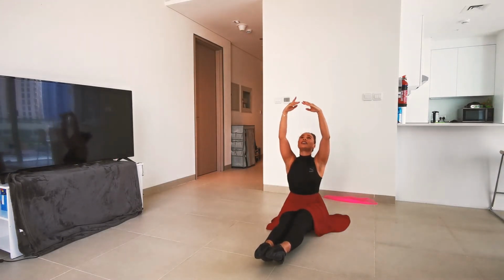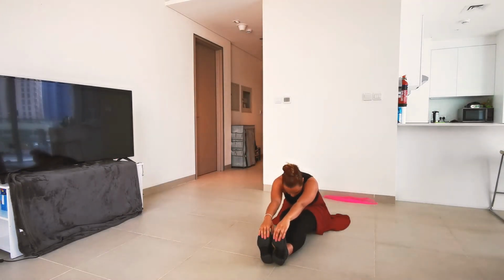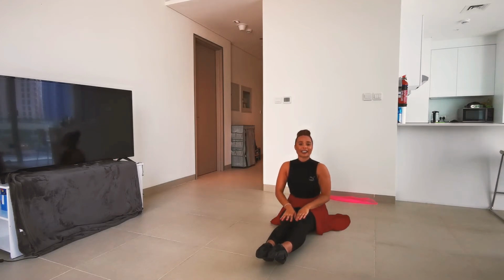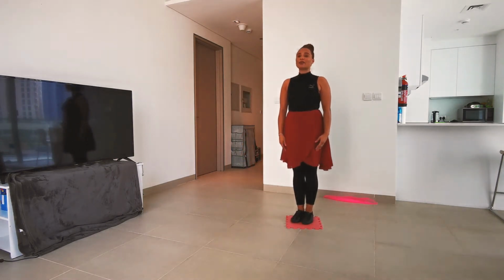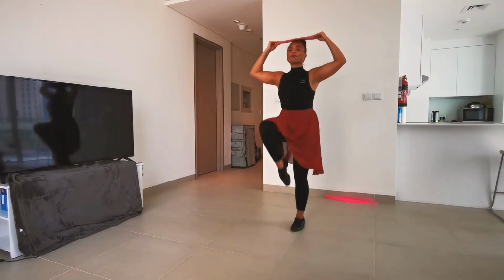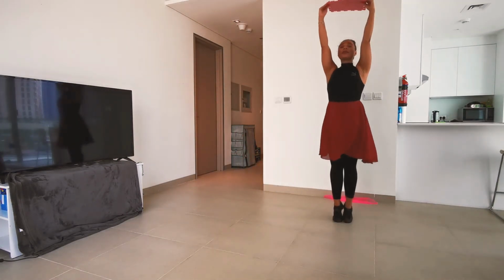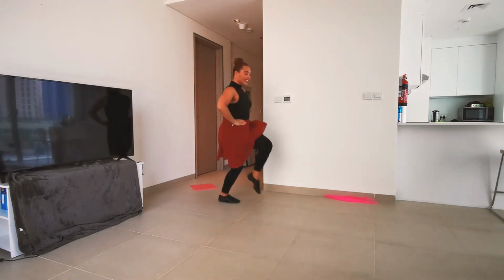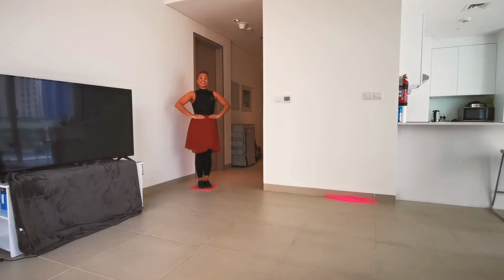Part 2: Baby Ballet with Miss Carmel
Home Sweet Dance provides a fun and easy dance along online Baby Ballet Lesson for 3-6 years old. Enjoy!